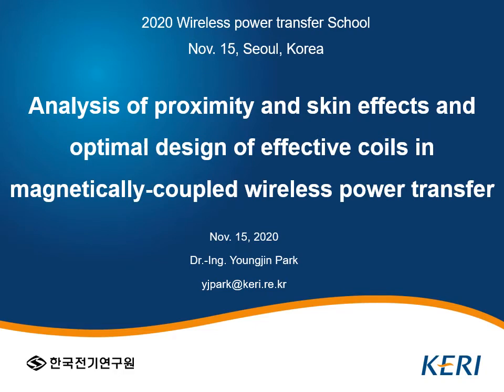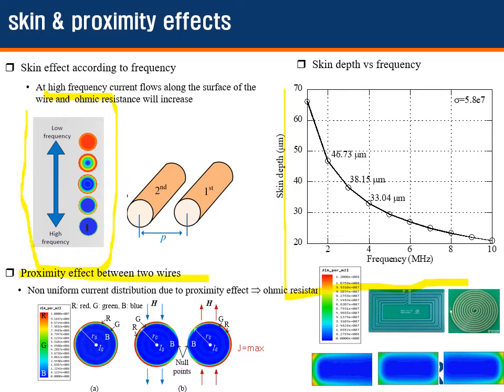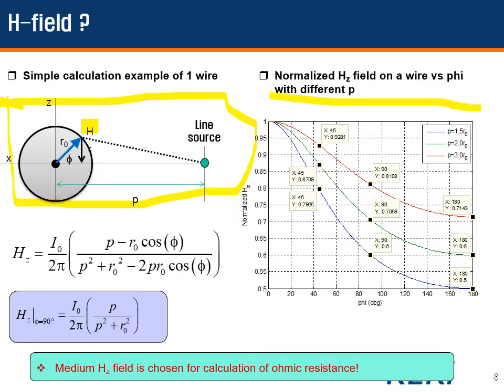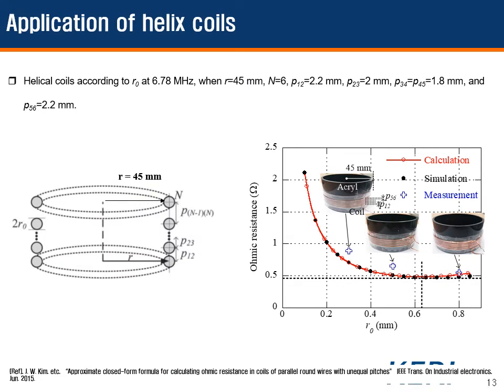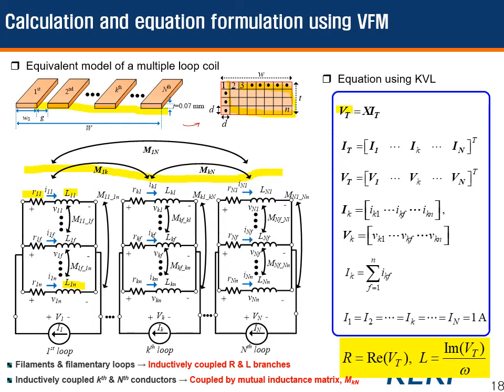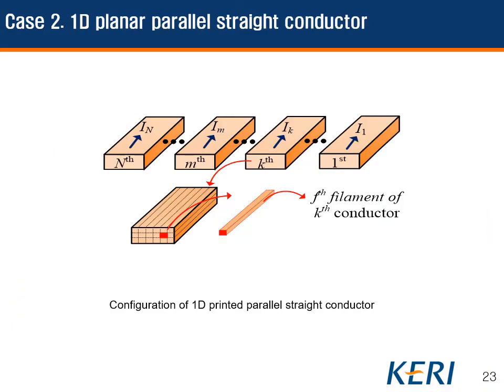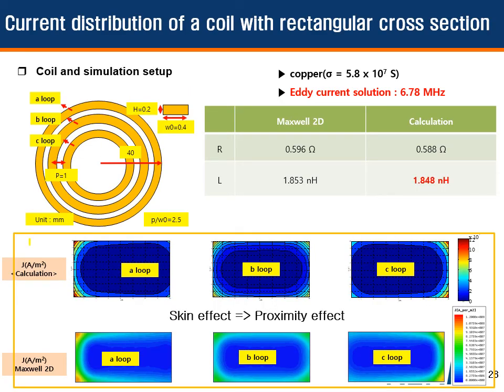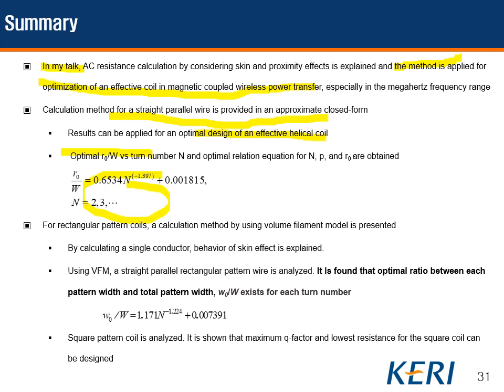Analysis of proximity and skin effects and optimal design of effective coils in magnetic coupled wpt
Analysis of proximity and skin effects and optimal design of effective coils in magnetic coupled wireless power transfer
Young-Jin Park, KERI, Korea